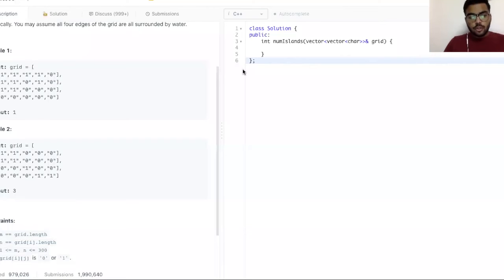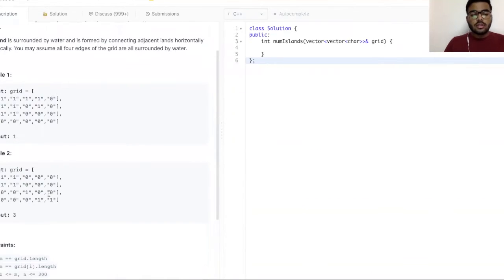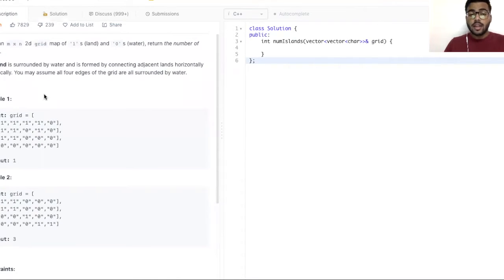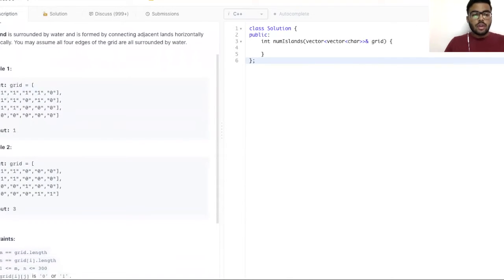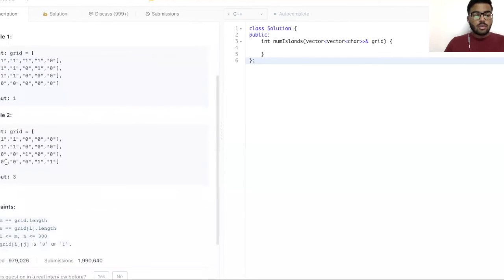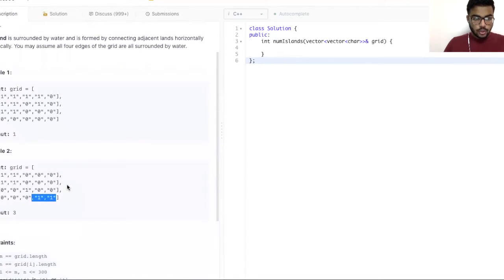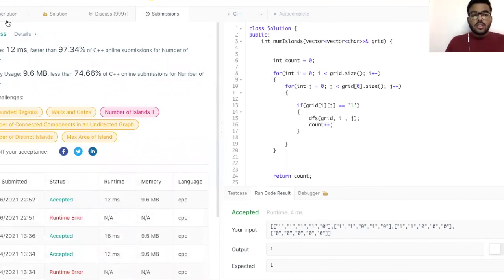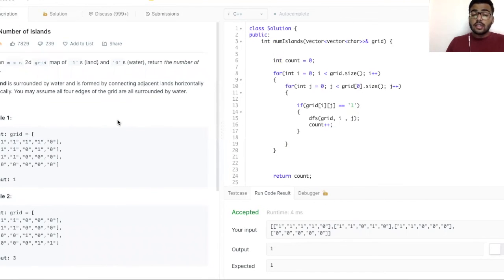Frequently Asked FANG Coding Interview Question | Leetcode Number of Islands